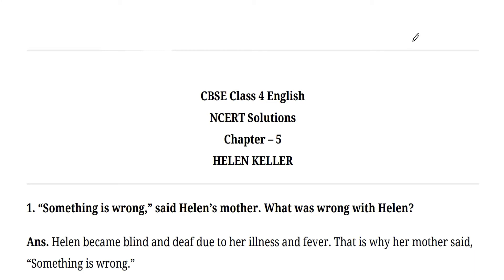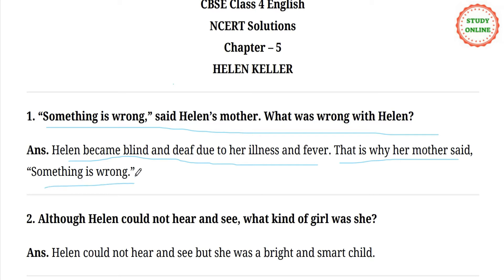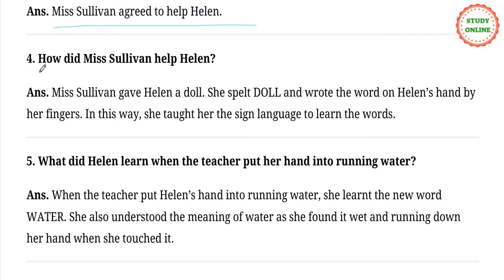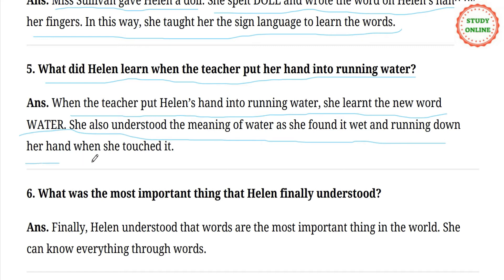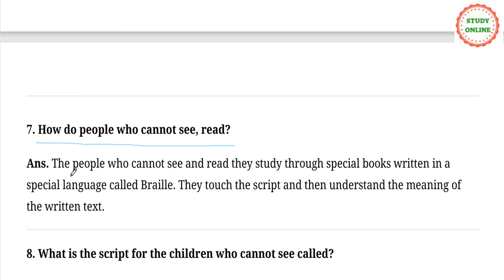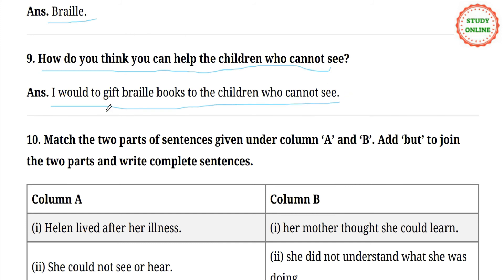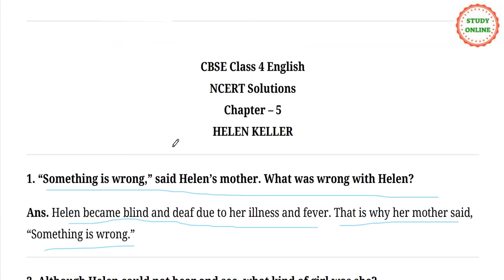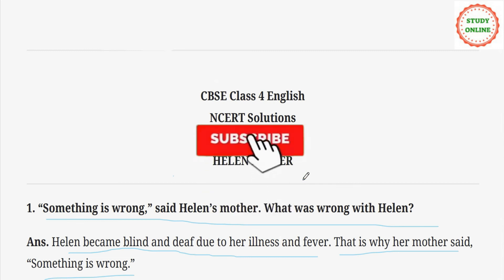Question Answers Revision Helen Keller in Hindi CBSE NCERT KV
Question Answers Revision Helen Keller in Hindi CBSE NCERT
Friends,
In this video, I have revised the question answers of the Chapter Helen Keller and explained it in Hindi. This video can be used as TLM, hope will guide you to prepare yourself for exams.

Keep Learning with me.